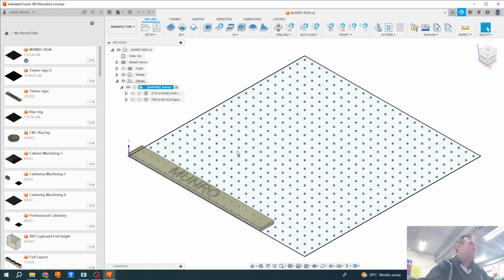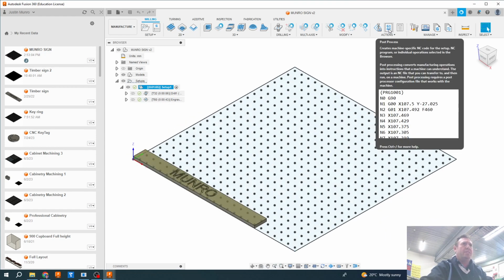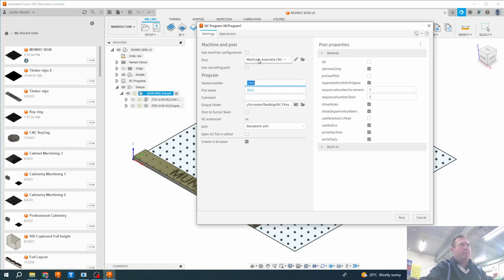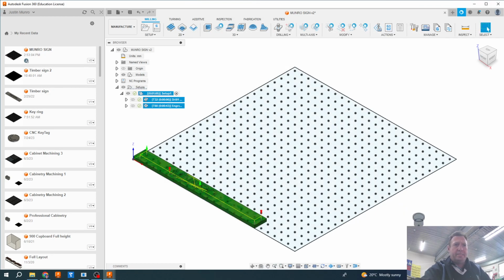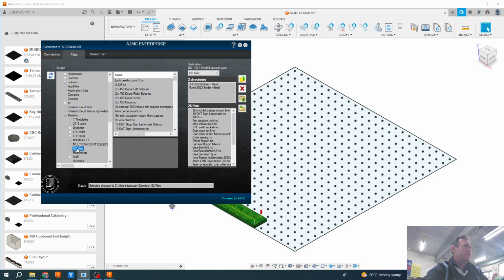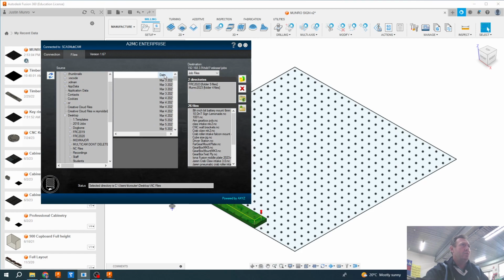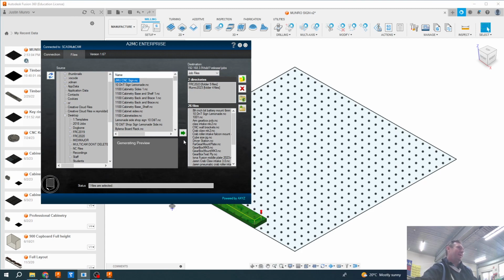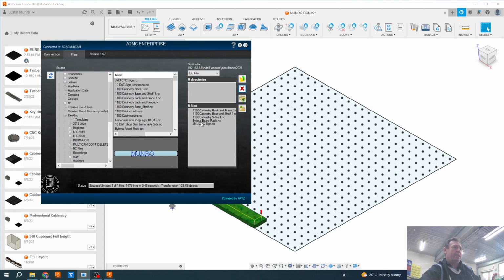Timber Sign Lesson 5 Posting G code from Fusion to AMC manufacturing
Posting G Code to AMC software for manufacturing.